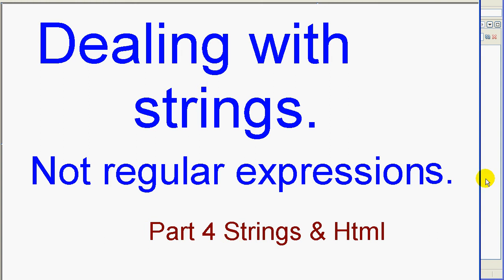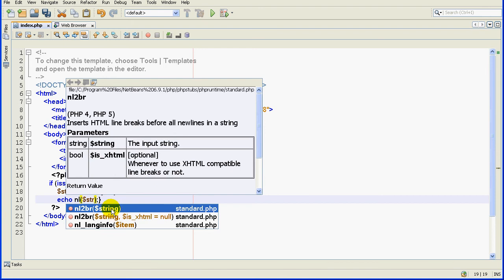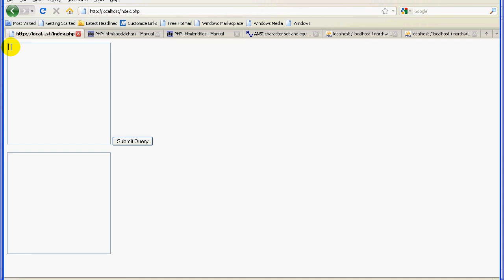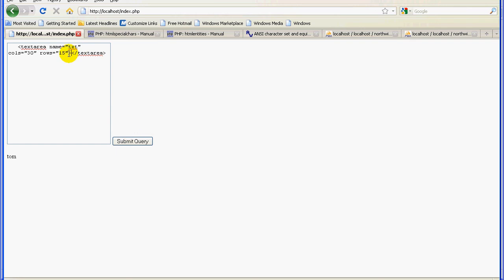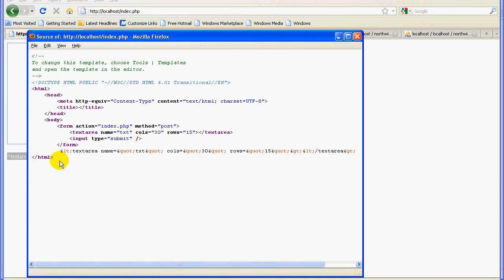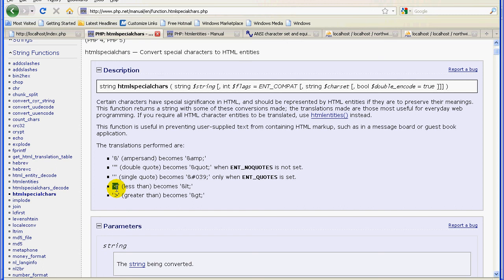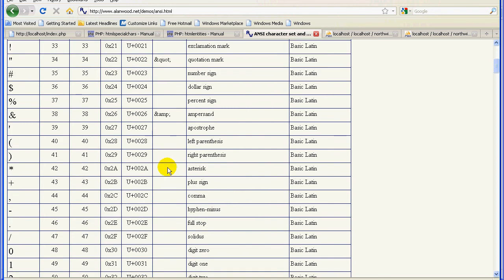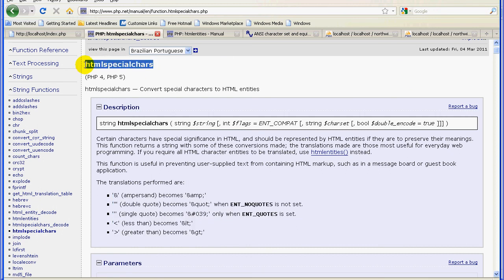068 PHP from scratch English PHP Dealing with strings pt4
068 PHP from scratch English  PHP Dealing with strings pt4
PHP
nl2br
strip_tags ,
htmlspecialchars
htmlentities